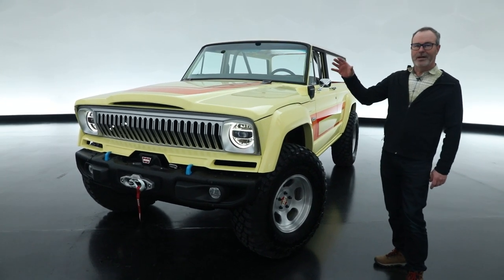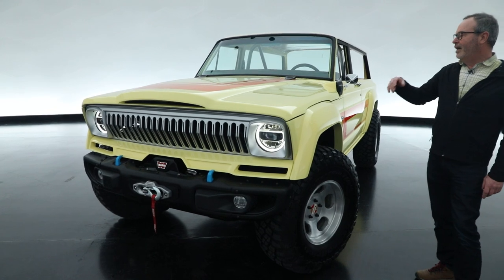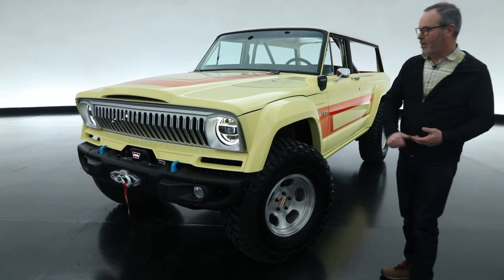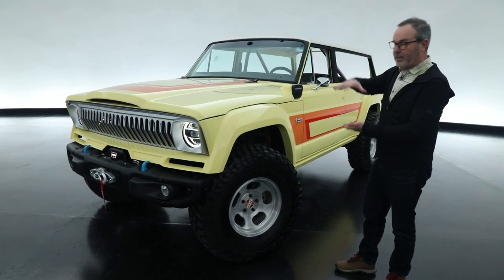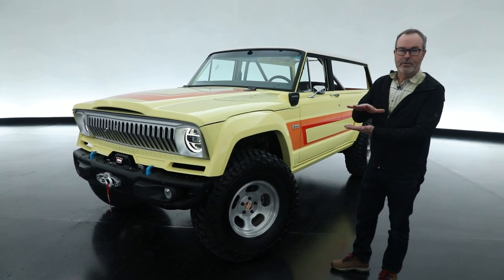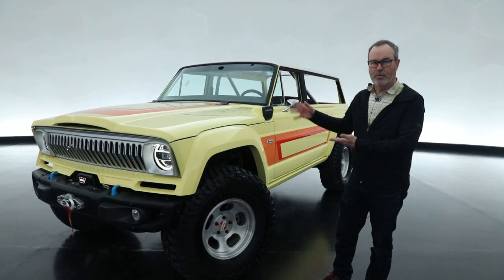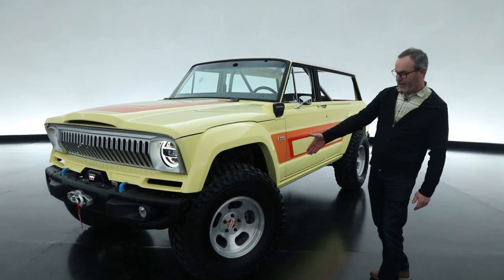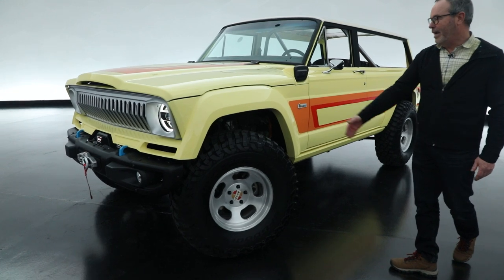1978 Jeep Cherokee 4xe Concept - 2023 Easter Jeep Safari Concepts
It's that time of year again. Jeep's annual Easter Safari kicks off the first week of April, and as in (most) years past, the 4x4 builder is on location with a collection of concept trucks that may or may not hint at future options, accessories — and maybe even entire vehicles. Looking at you, Magneto. This year's mix includes a return of that electric project truck (now in version 3.0), along with four other in-house designs from the Jeep team. Jeep Performance Parts tagged along as usual with two more builds of their own. We'll have more from the field once we get a chance to play around with Jeep's toys in Moab. Let's dive in.

If this one gives you Jeep Chief vibes, you're not alone. What started life as a craigslist dumpster fire of a 1978 Cherokee is powered by a modern 4xe plug-in hybrid powertrain. You'll need that torque to turn the massive 37s fitted to all four corners. Inside, there's an 8-track player and a secret stash box. What exactly is the secret stash box, you ask? It's a secret. Duh.